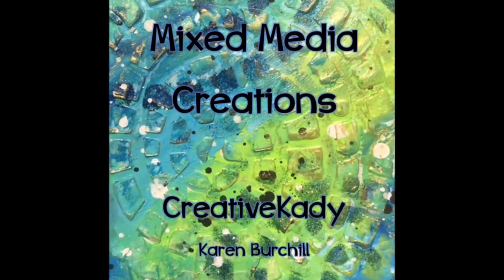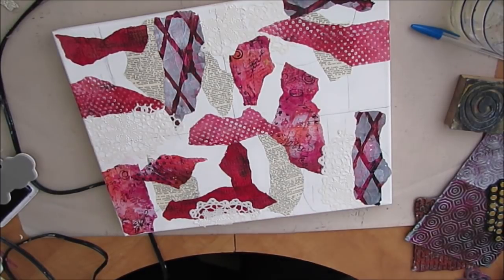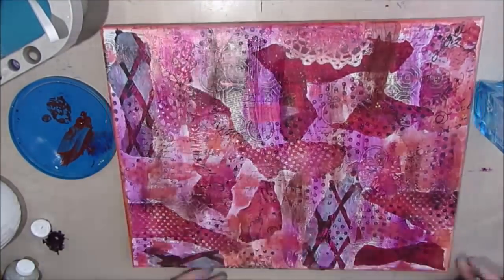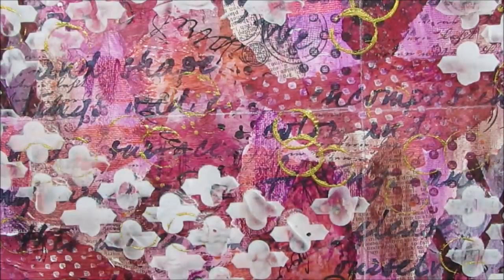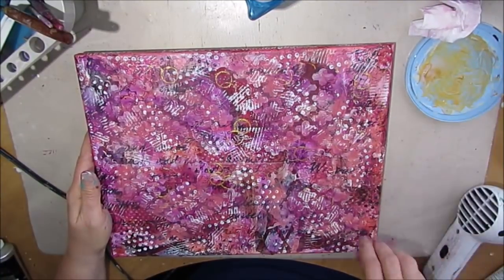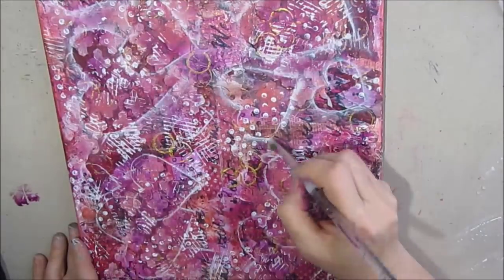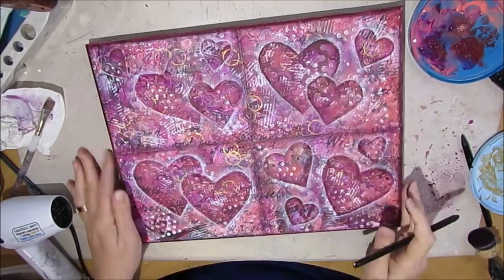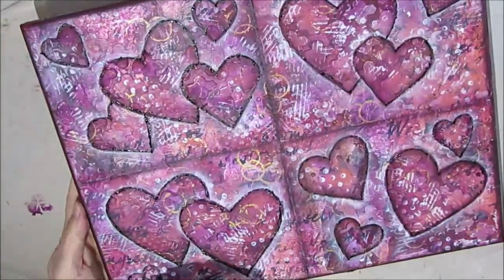Mixed Media Canvas Tutorial - Love Lives Here- Modeling Paste, Gel Prints, Stencils and More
Use a variety of stamps, stencils and gel prints to create a wonderful mixed media/art journal page.
TCW Art Is 6x6
TCW Quadrafoil stencil
Script stamp
Deep Violet
Bright Salmon
Black Archival
Fineliner Bottles
Stabilo All Pencil White
Woodless Charcoal